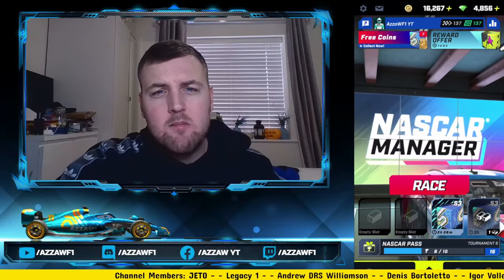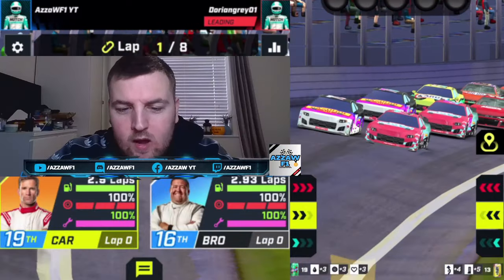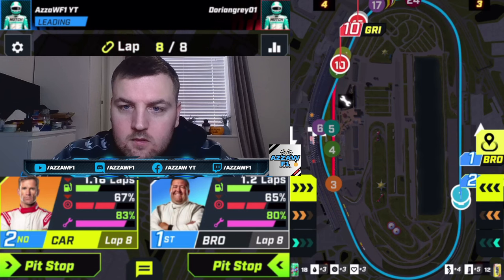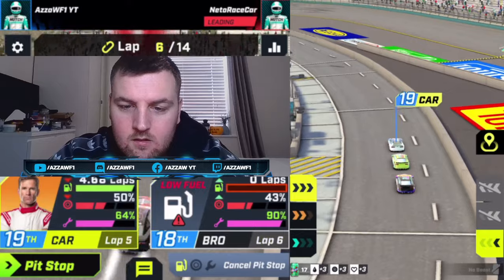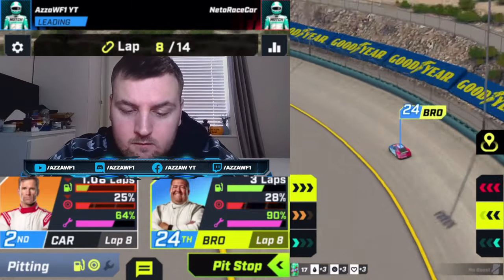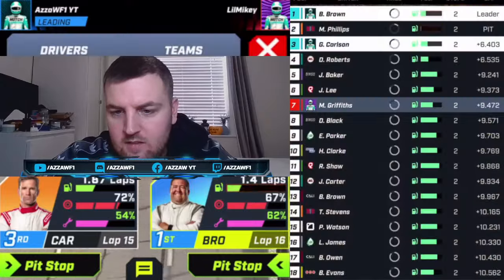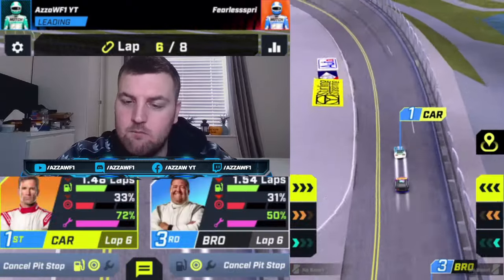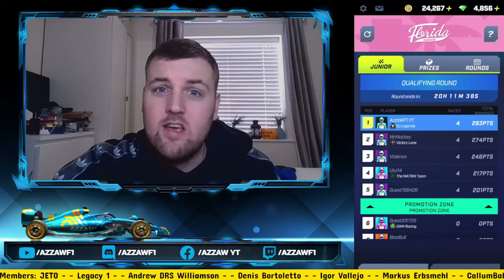Incredible Strategy To Score Big Points | Florida Sunshine Event Qualifying | NASCAR Manager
We attempt a qualifying session on Nascar Manager for the very first time. With the strategy we pick we score some massive points from further back in the field but also its not without my own little mistake